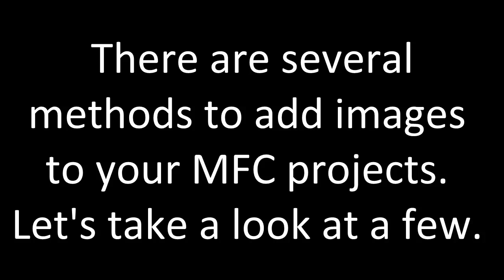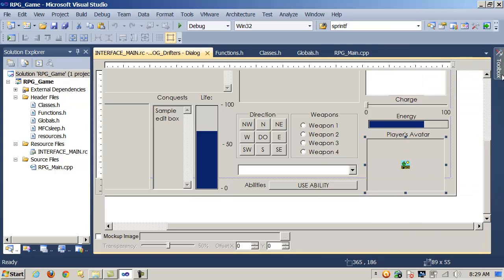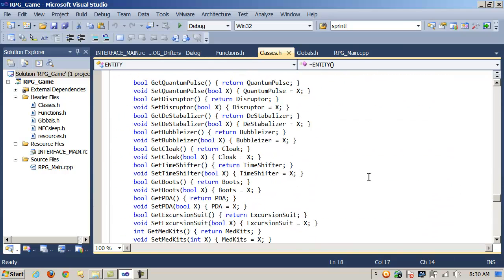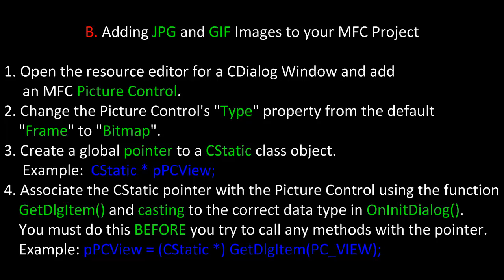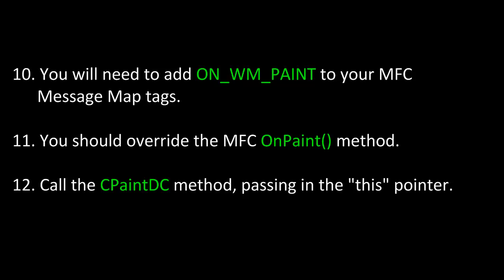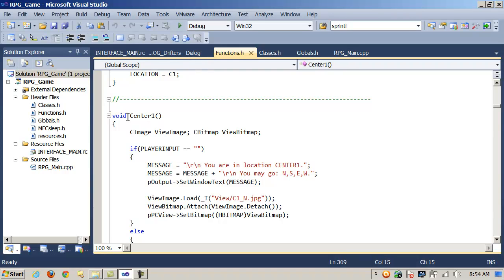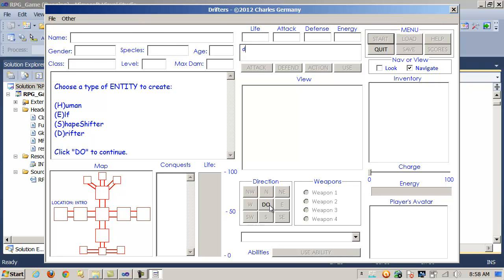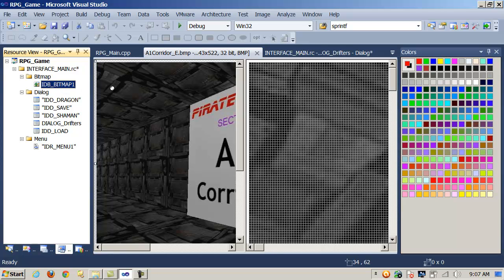C++ MFC Applications - Adding Images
5. MFC Network Planner DLLs

7. MFC Megapet Genesis Game

8. MFC Virtual Pet Game